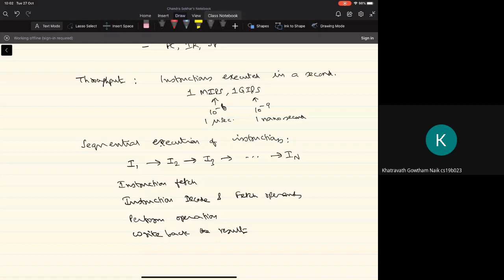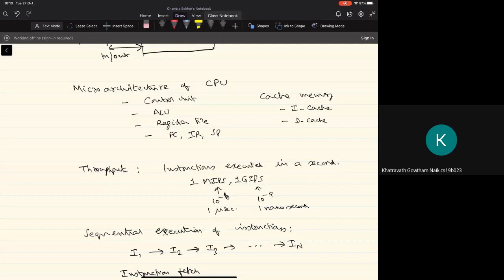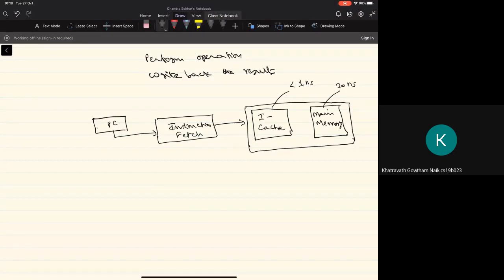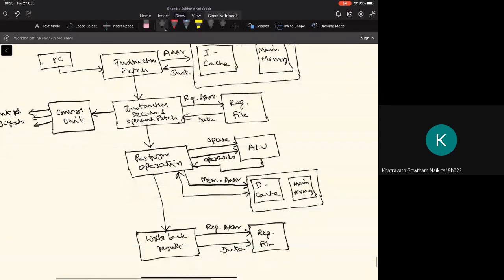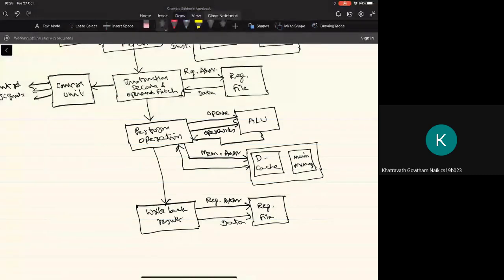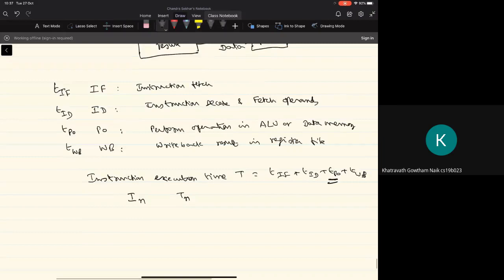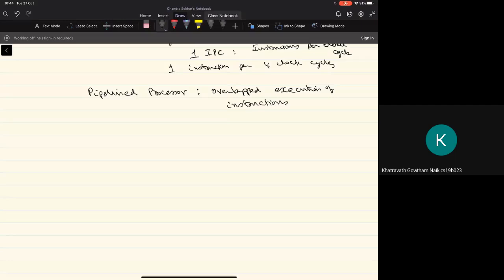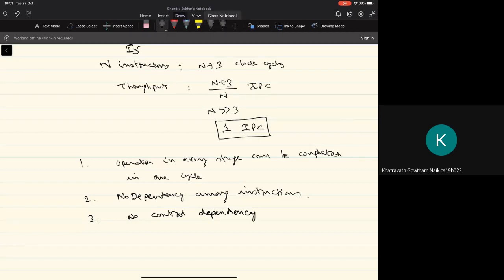CS2300 FCSD | Lec 35 | The instruction cycle, Microarchitecture of CPU– part 2